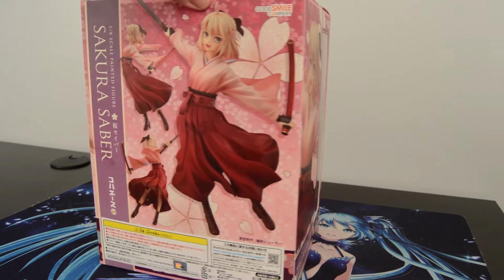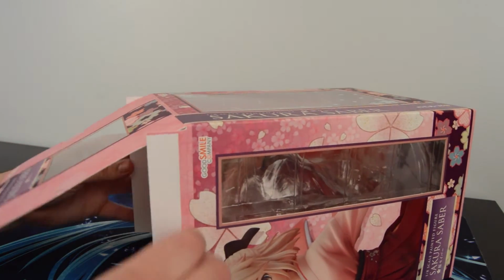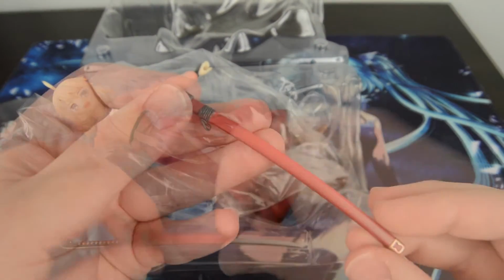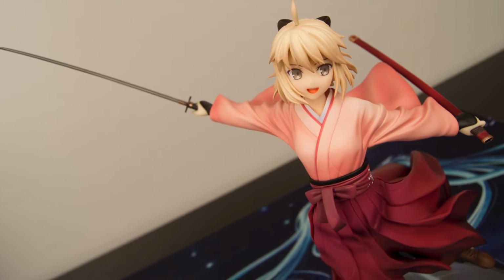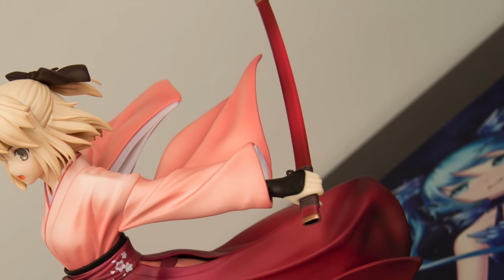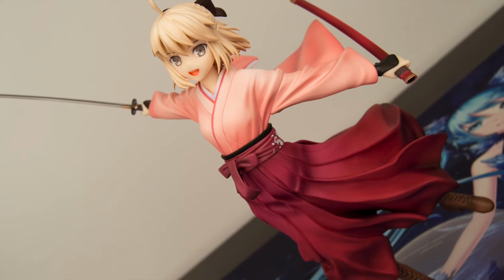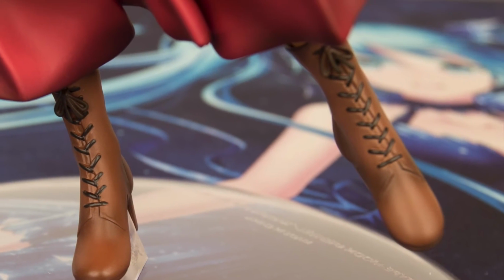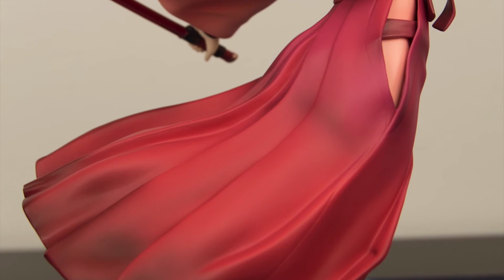Sakura Saber 1/8 Scale Figure Unboxing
Unboxing Sakura Saber 1/8 Scale Figure from Koha-Ace EX by Good Smile Company.